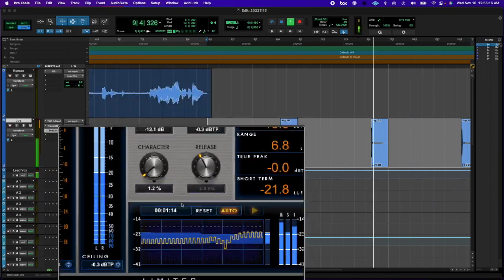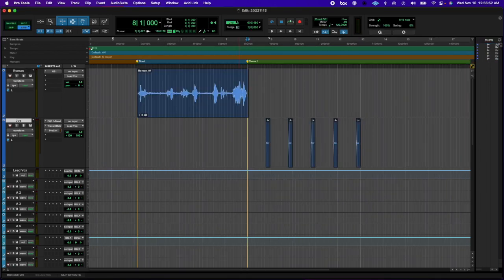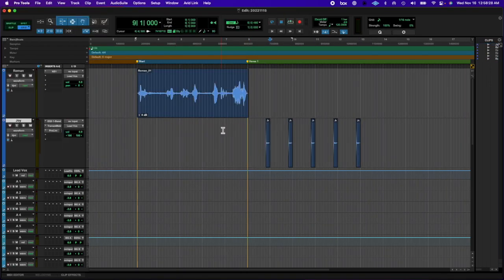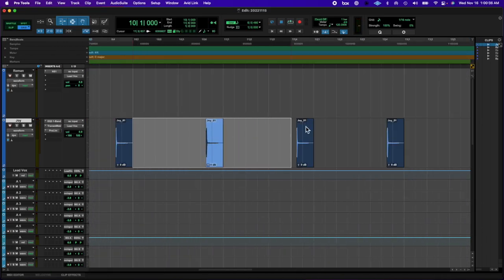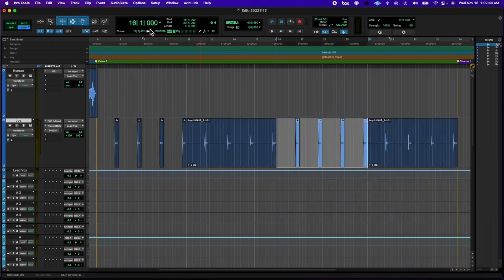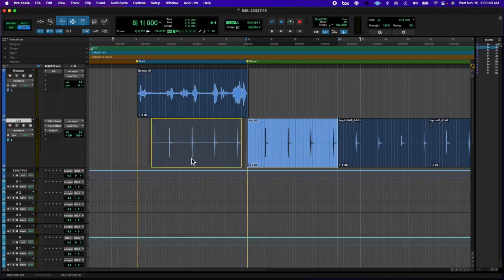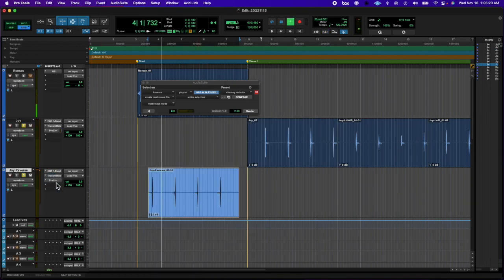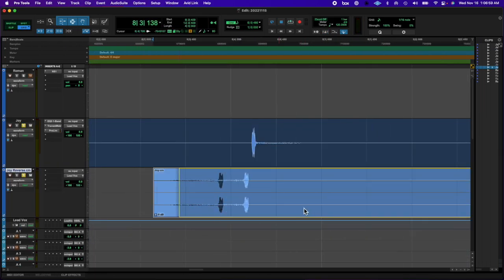20221115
it's such a Joy to work in my office.